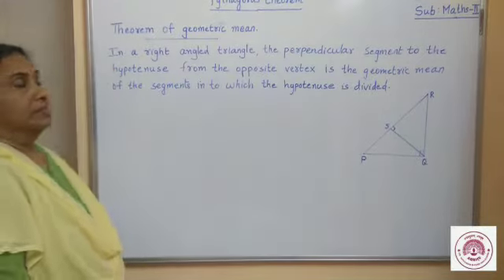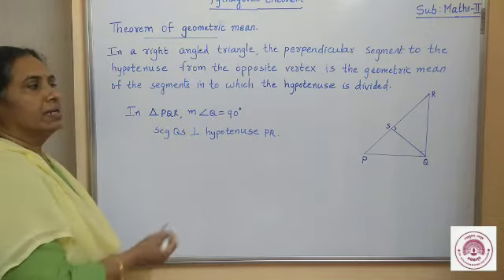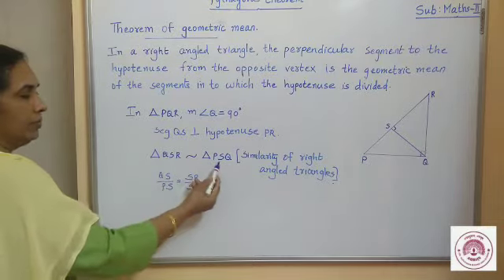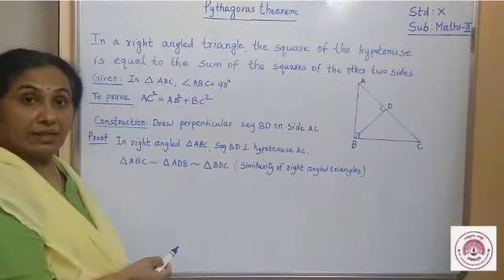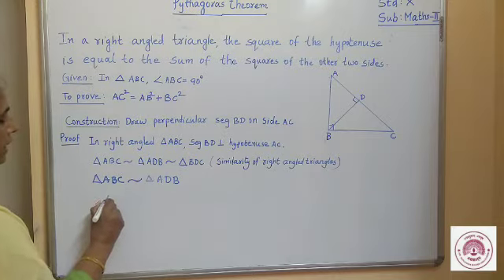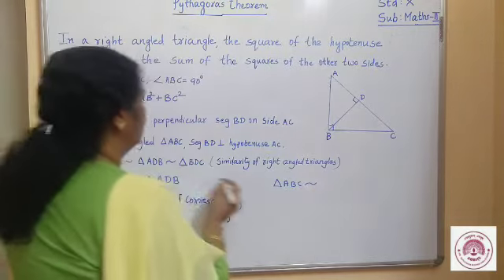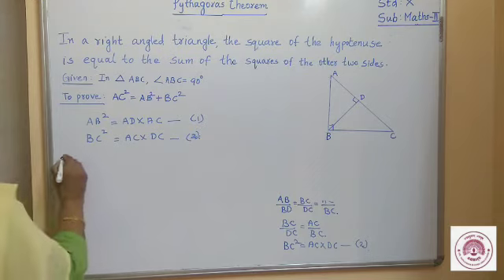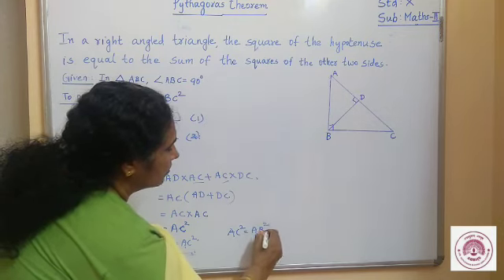Std-10 Maths-2 Ch-2 Pythagoras theorem Theorem of geometric mean and proof of Pythagoras theorem.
Ch-2 Pythagoras theorem  Theorem of geometric mean and proof of Pythagoras theorem.